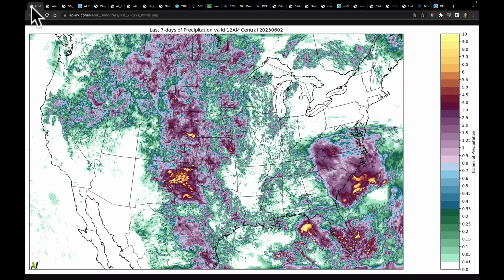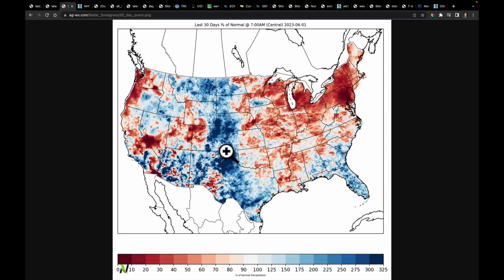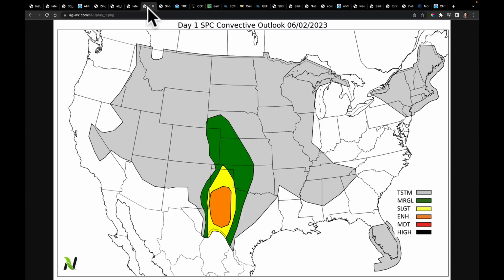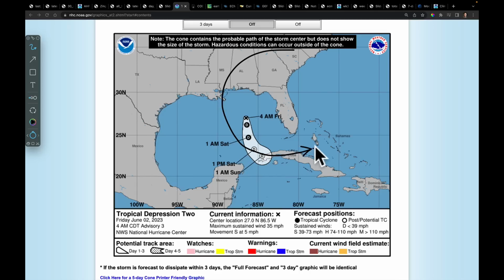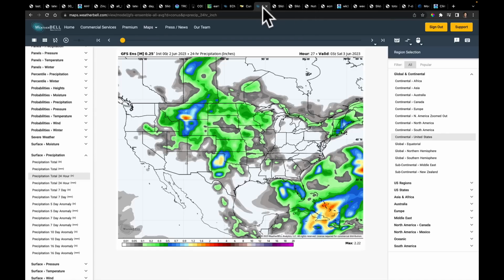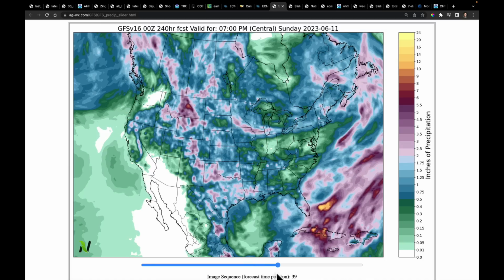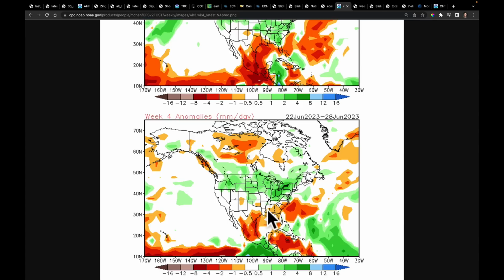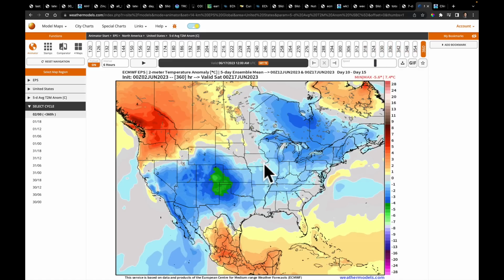Nutrien's Morning Minute - June 2, 2023